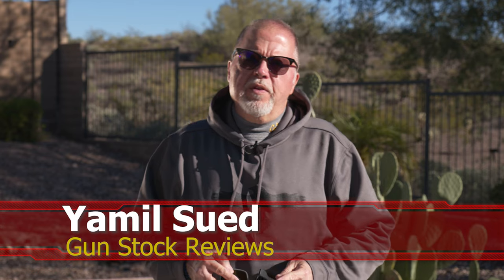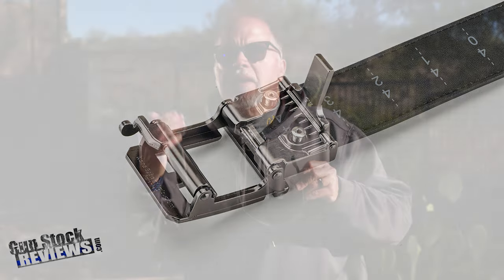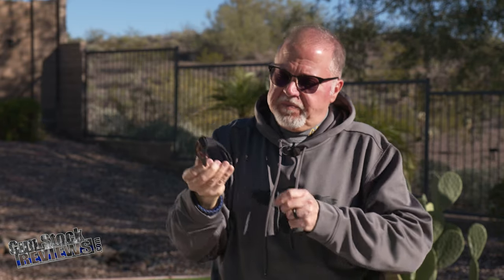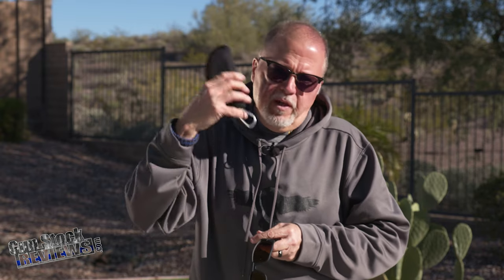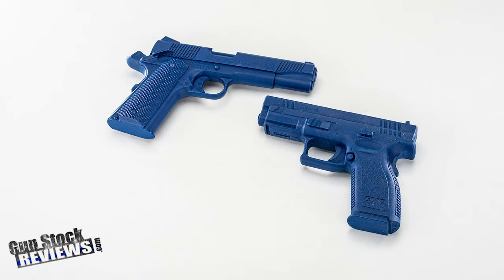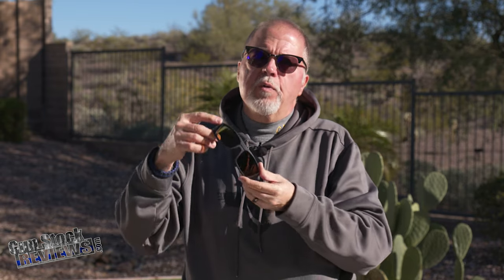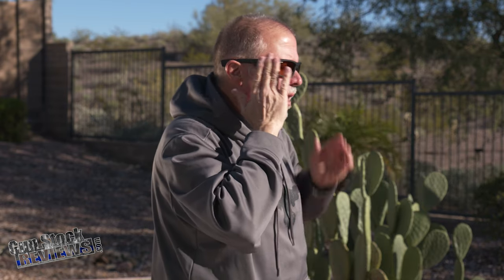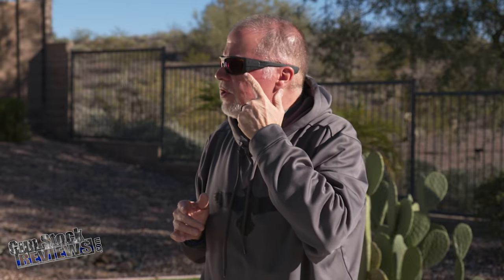New Howard Leight Impact Sport Bluetooth Hearing Protection #1343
In this episode of Gun Stock Reviews we bring you the latest and greatest from the shooting industry and our fun projects.

1. Adobe Premier Editing Software
2. Adobe After Effects
3. Abobe Photoshop
4. Westcott Flex Daylight Set
5. Sanken COS-11D Lavalier Mic
6.  DJI Mavic 3 Drone
7. Epic GoPro / Action Camera Mount for your Boat
8. Dracast Pro On-Camera Light
9. Dracast Halo Ring Led Light
10.  Nikon Z9 Mirrorless Digital Camera
11. Sony PXW-FX9 XDCAM 6K Camera System
12. Quick Release Shoulder Plate
13. The New Pelican Air Travel Cases!
14. Westcott Scrim Jim
15. Sony A7 4k Video and Still Second Camera
16. Go Pro 10